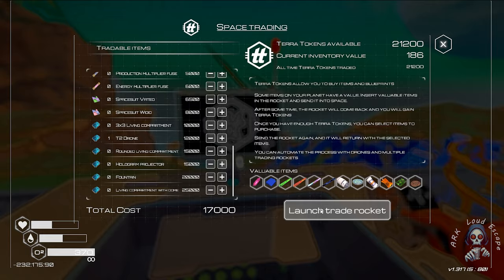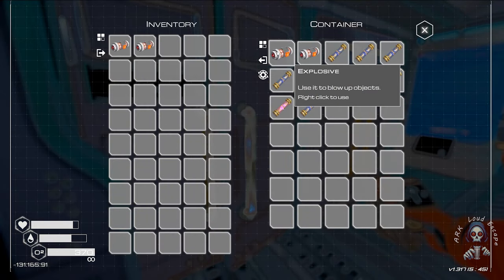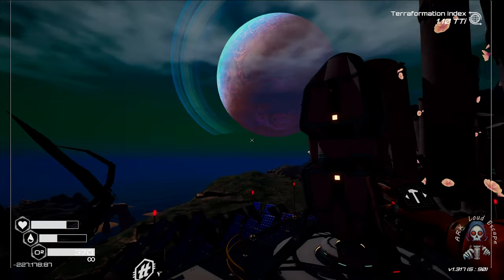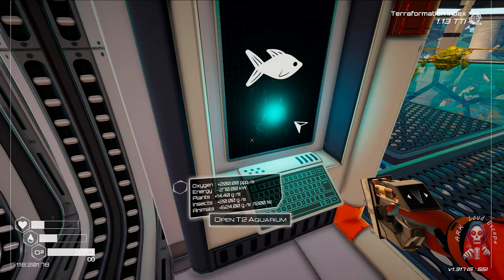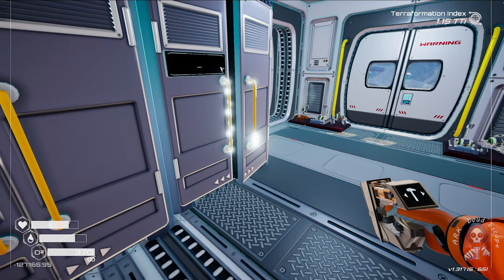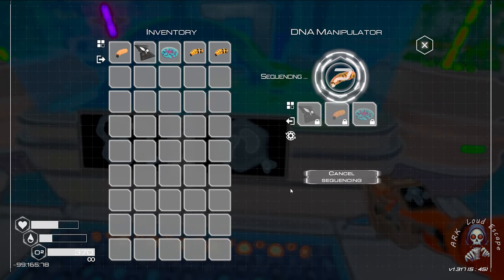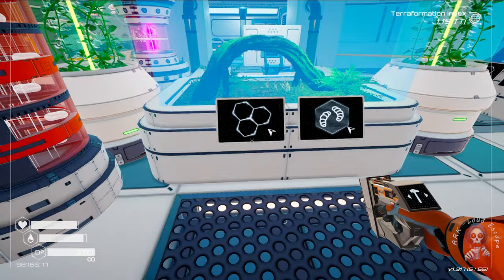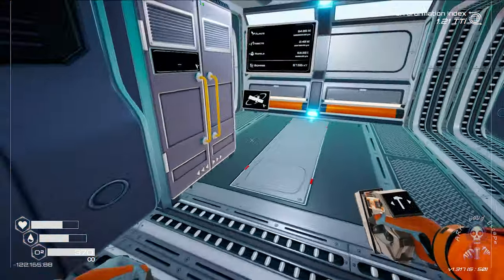The planet crafter 2024 - Humble map - PTi challenge #29 : Space is a business